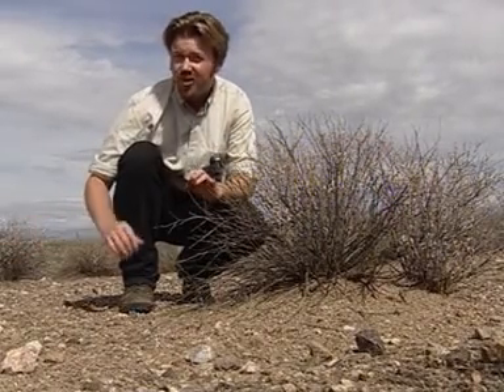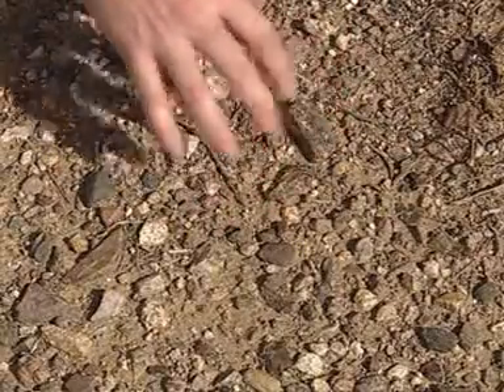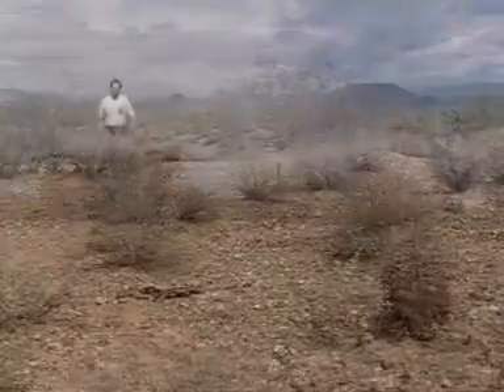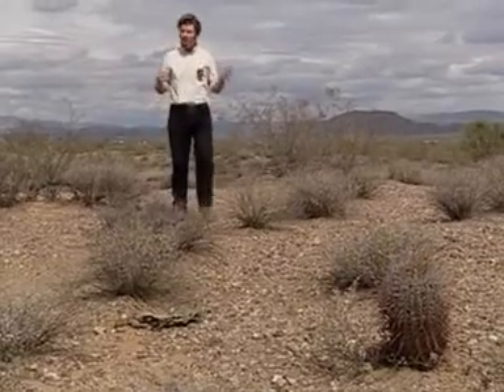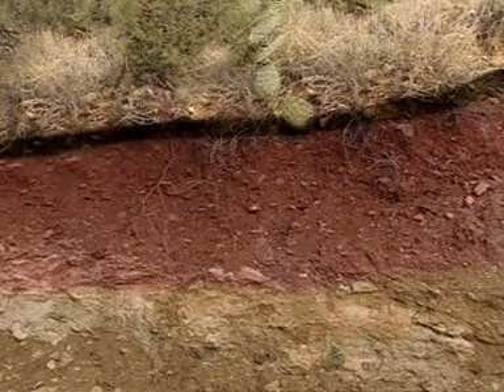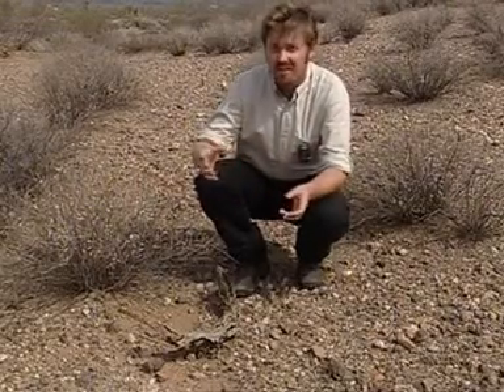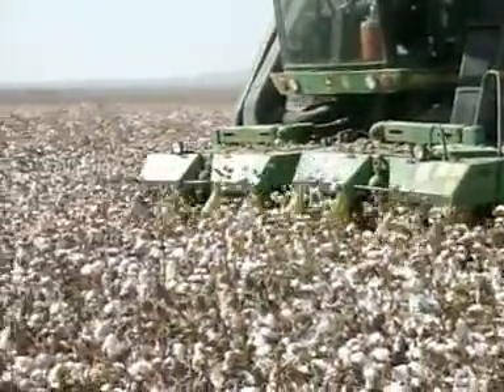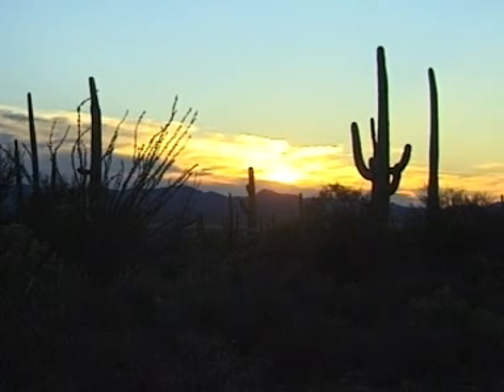Desert Soil & Erosion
Geography Lesson